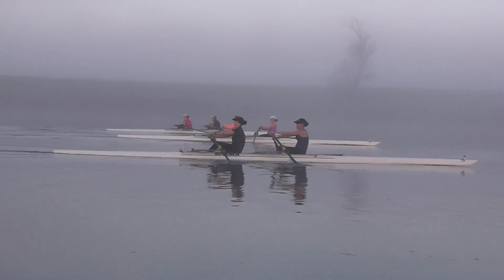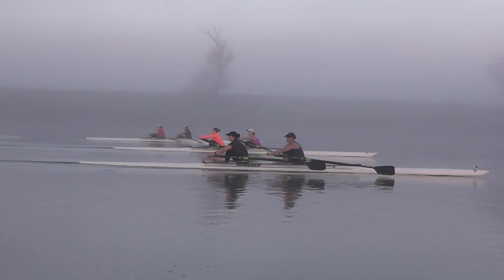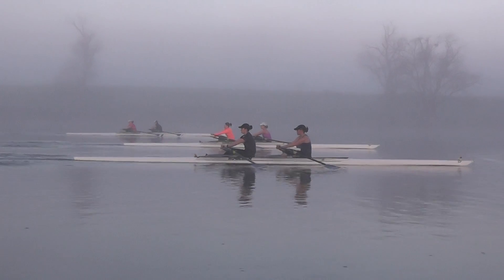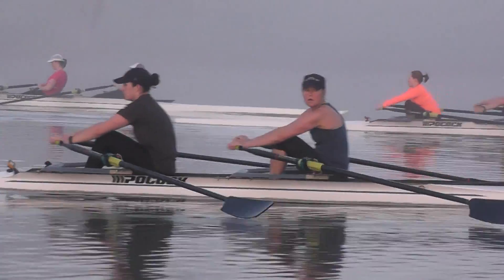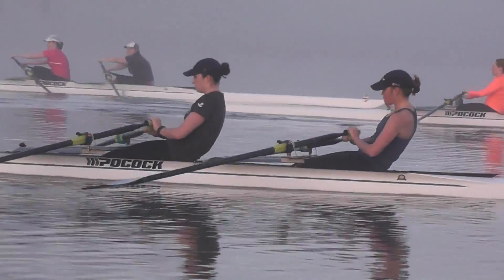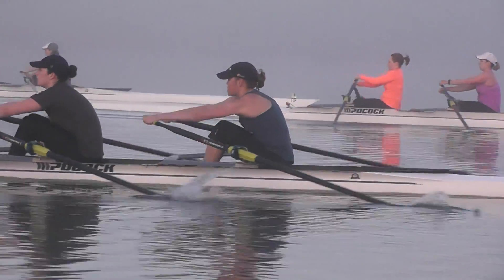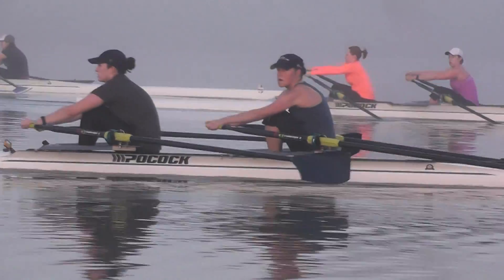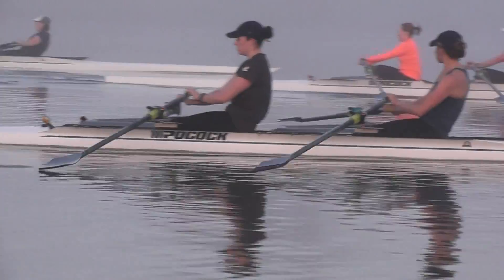2/27/2016 - Steady State in a 2x (Michelle and Hope)